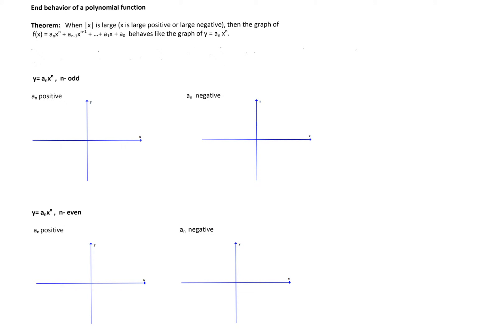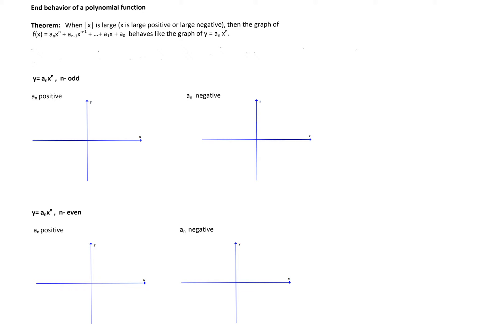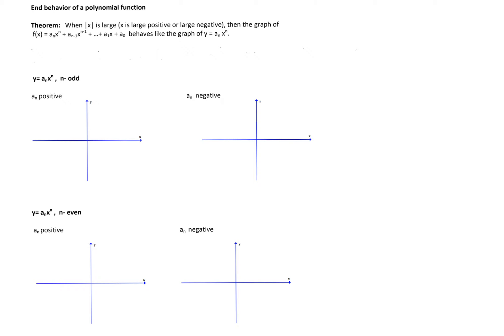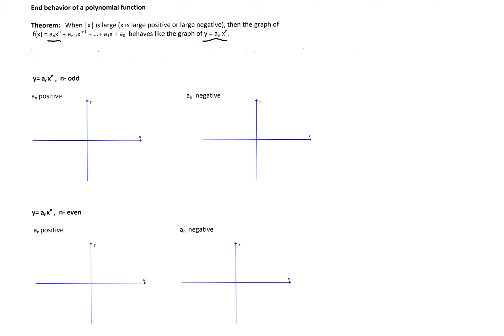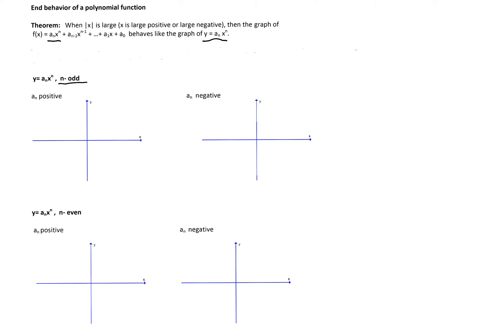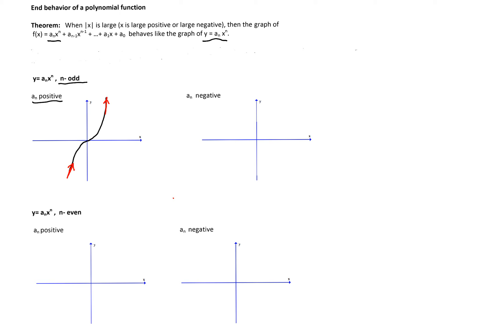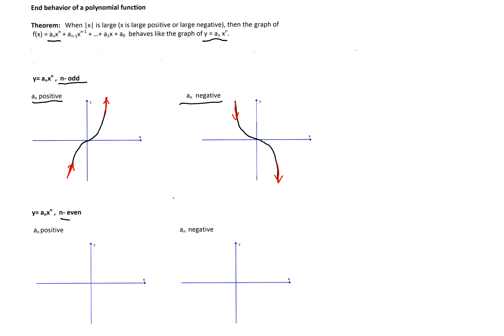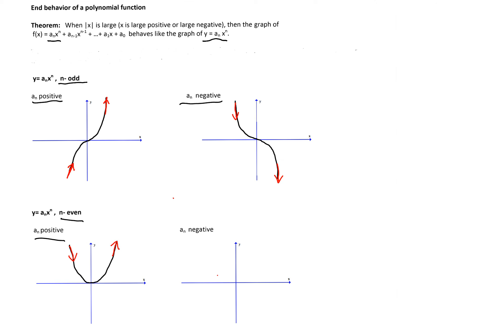End behavior of a polynomial function